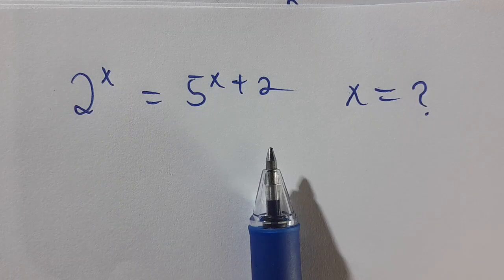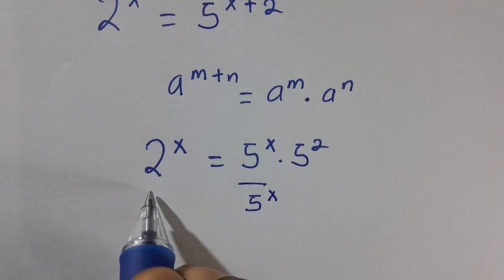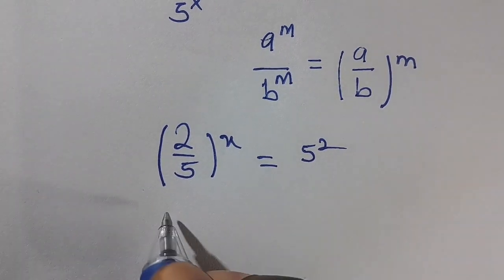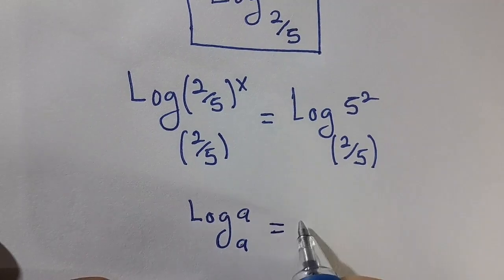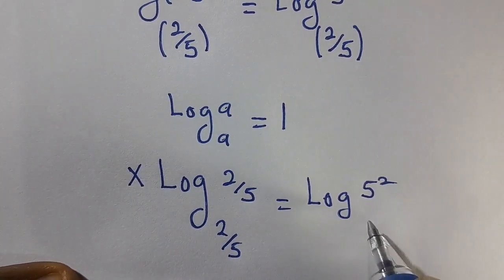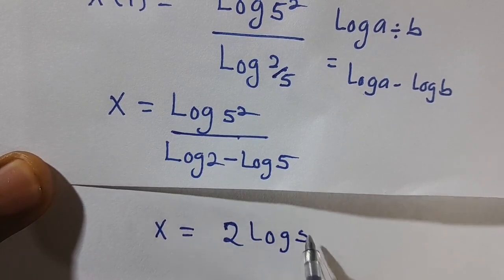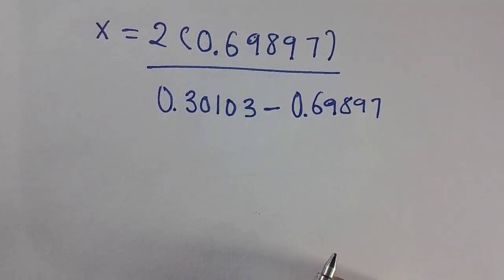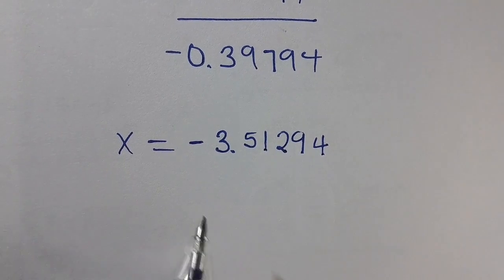An Exponential Equation, But Different Bases || Solve X=?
Hello 👋 dear family 👪 👭🤗

How have you people been?

In this video, I will show how to solve an exponential equation with different bases.